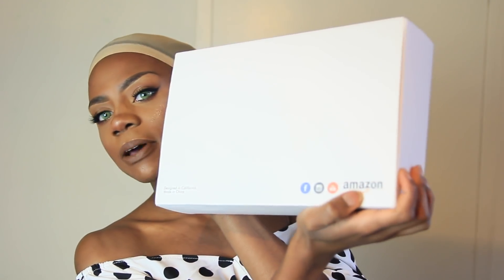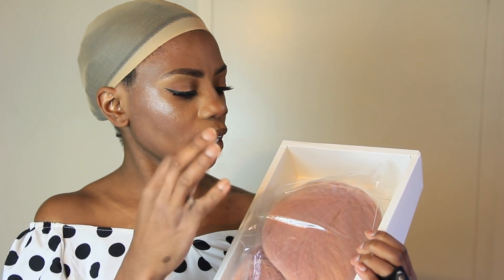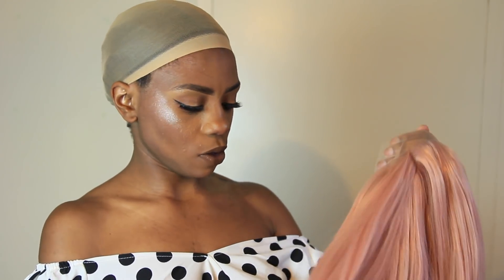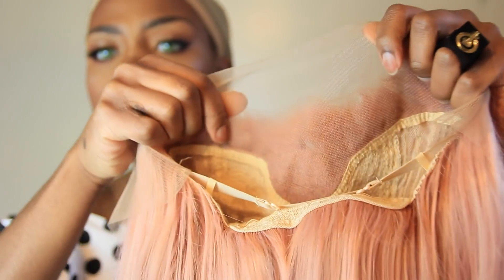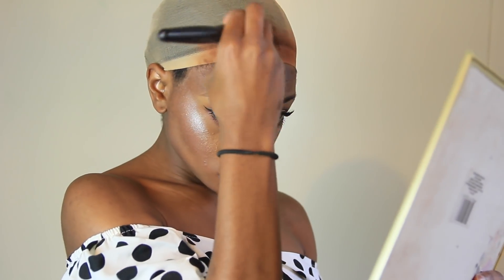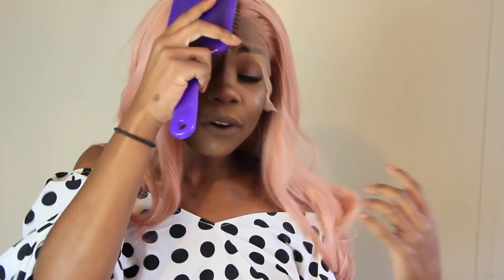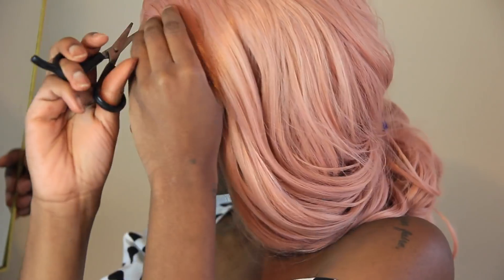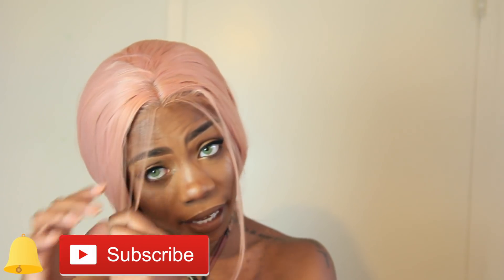$80 SYNTHETIC WIG?! IS IT WORTH IT?! | HEAHAIR REVIEW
✨OPEN ME ✨

SUPPORT💕
Support a Sista in Making Future Films:

Say Hi!

FREE RIDE with LYFT:
DOWNLOAD and

CAMERA

MUSIC / FOLLOW THEM
Song:

ItzJustine - "Still Down" (H.E.R. remix cover)